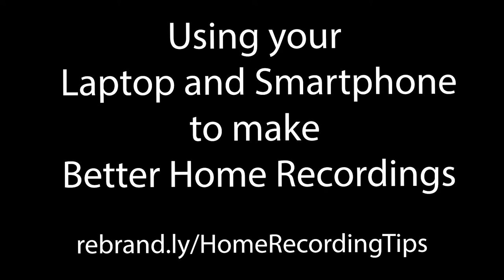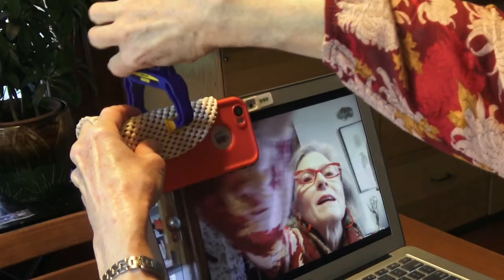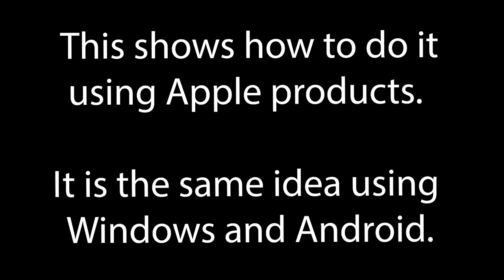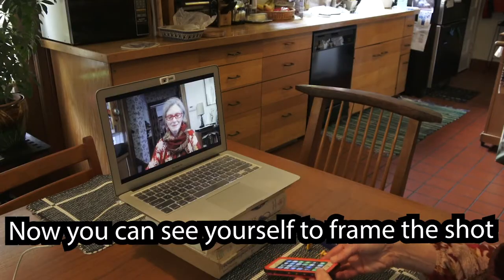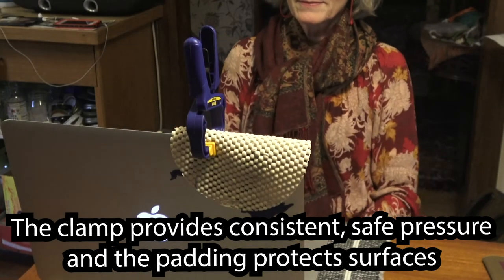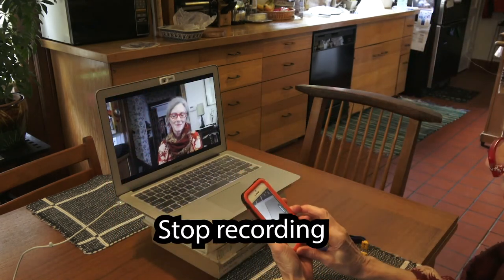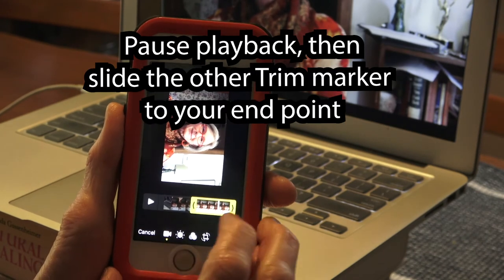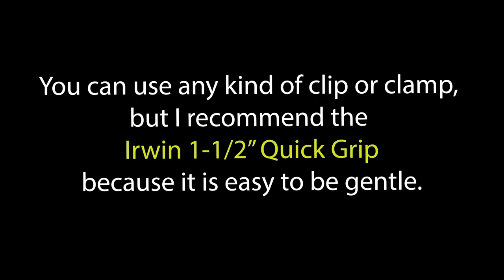How to use Laptop and Smartphone to Record Better Videos (w/ VO)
This video shows ways to record better videos at home using your smartphone & laptop together.  There are links to where you can buy the stuff I use.  There will be more videos coming showing how to use the other stuff and to help you optimize your home environment for AV recording.